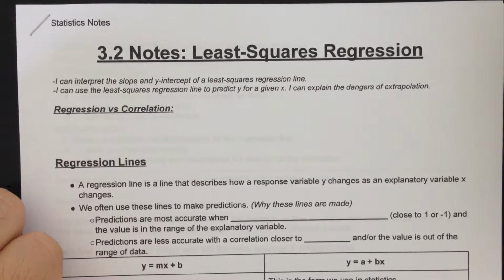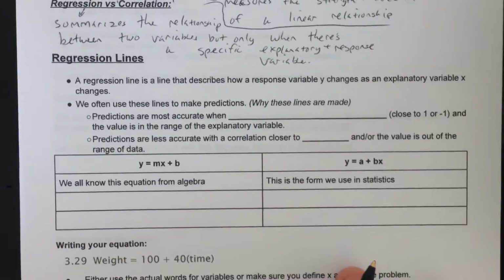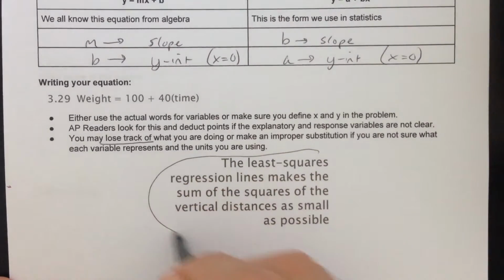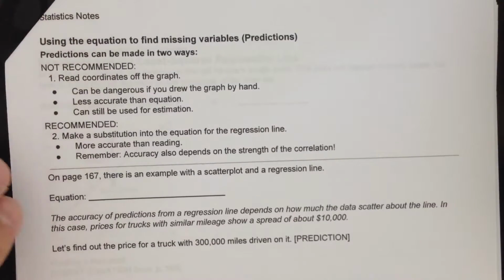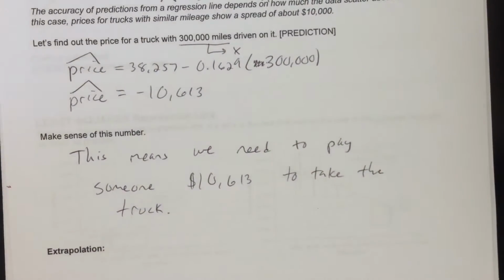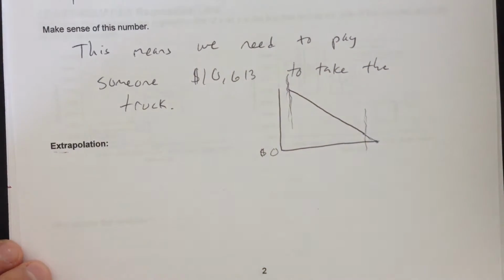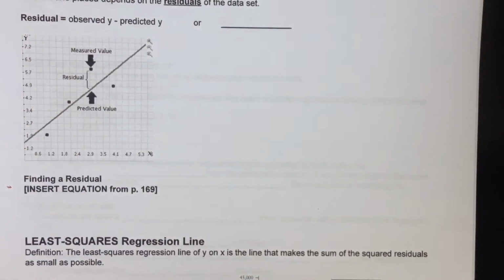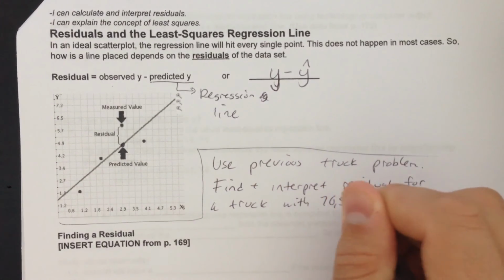3.2 Notes Part I